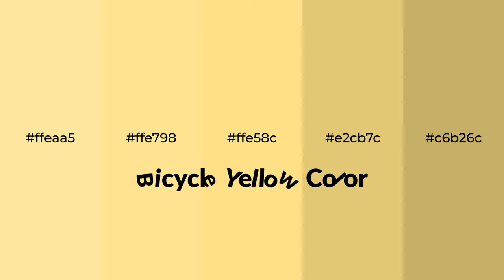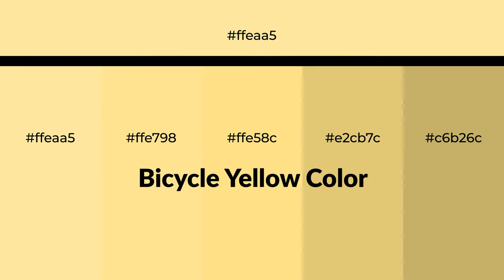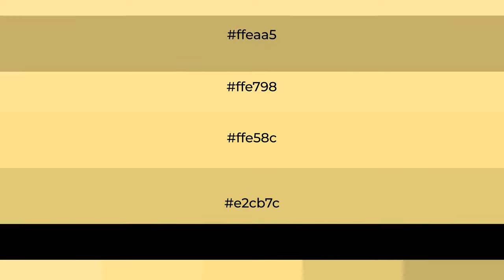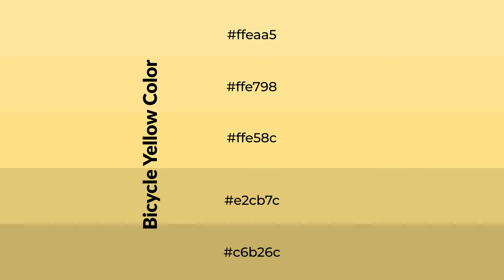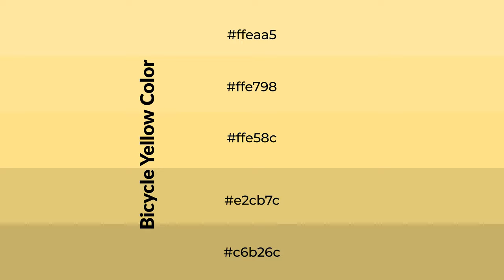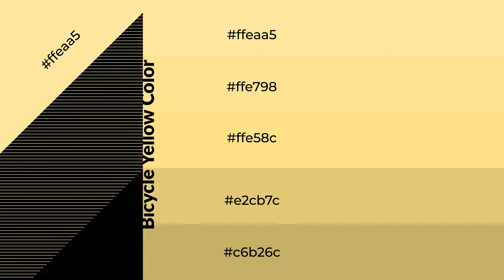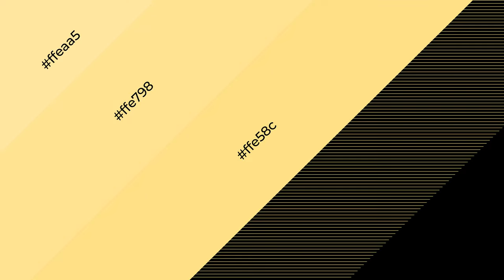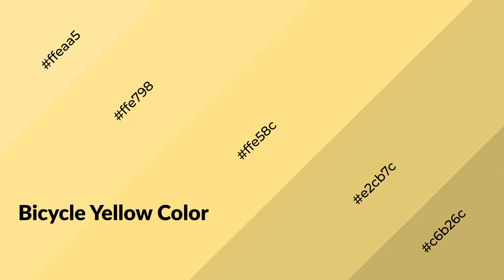Shades & Tints of Bicycle Yellow color ffe58c A Warm Yellow color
Shades of Bicycle Yellow color ffe58c Warm Shades of Bicycle Yellow color with Yellow hue for your project!

Shades
Hex e2cb7c

Tints
Hex ffe798

Bicycle Yellow is a warm color, and it emits cozier and active emotion. Warm colors are symbols of warmth, fire, heat, and sunshine. It also evokes joy, passion, love, and even anger emotions. You can see them used in Restaurants and Gyms.